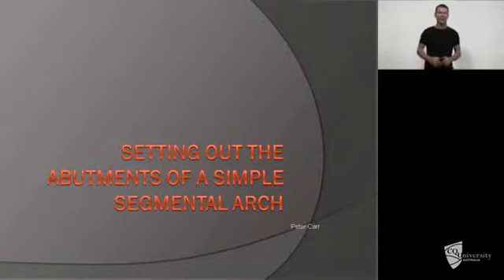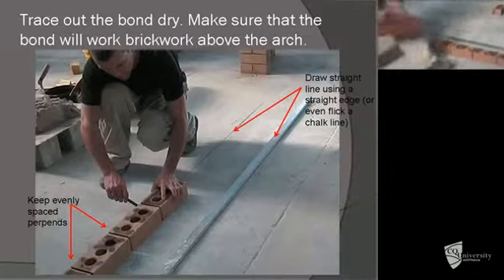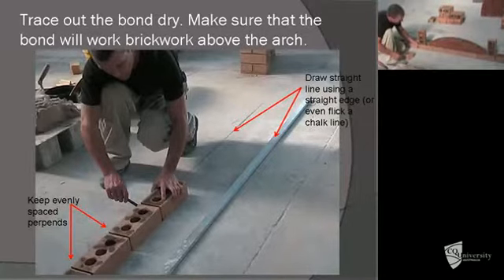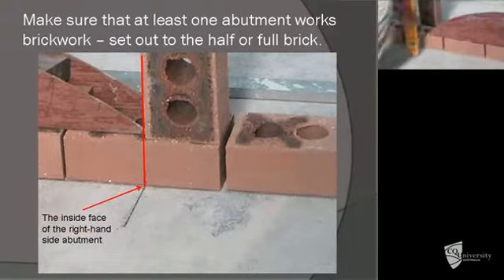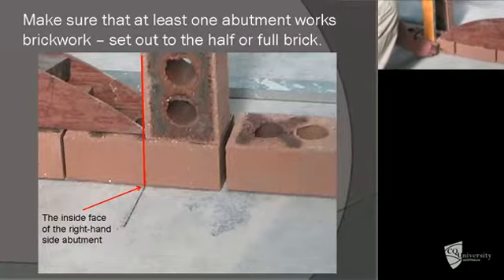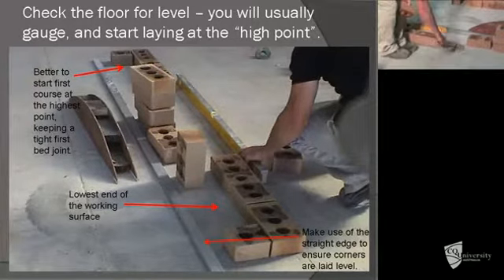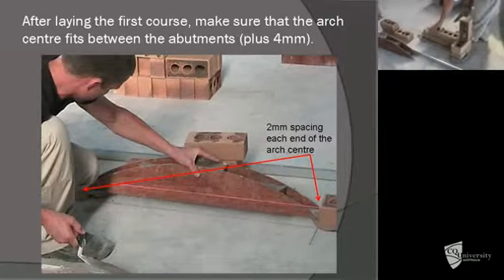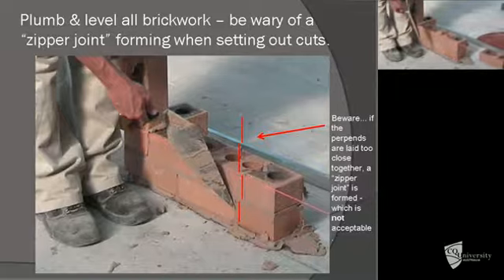Constructing segmental brick arch (Part 1 of 5)